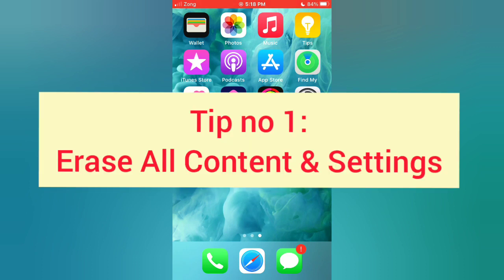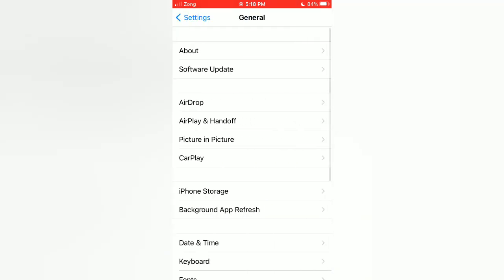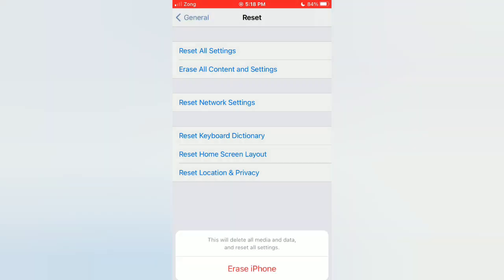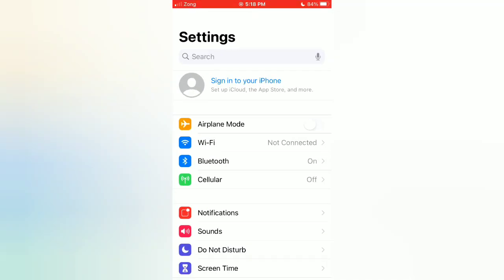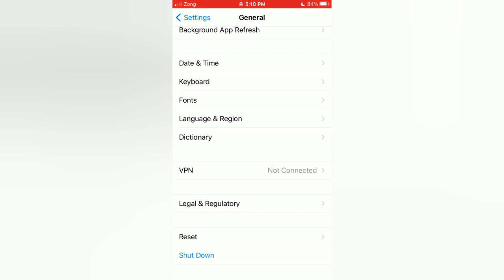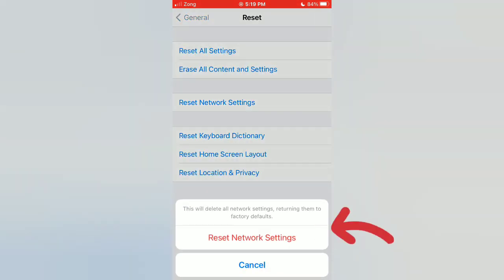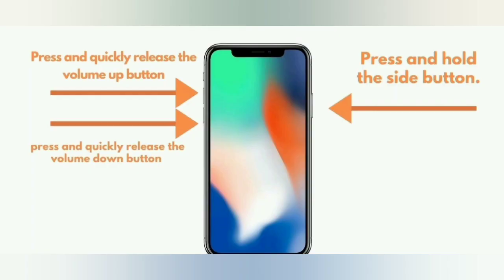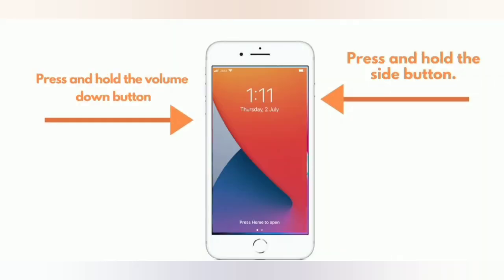Facebook login Error on iphone 7 plus,8 plus,& 11 pro Max